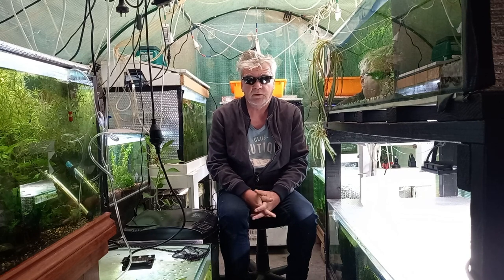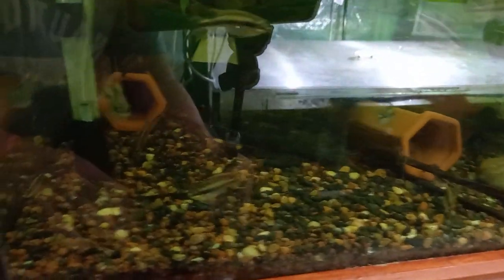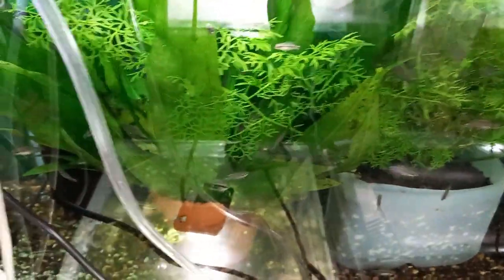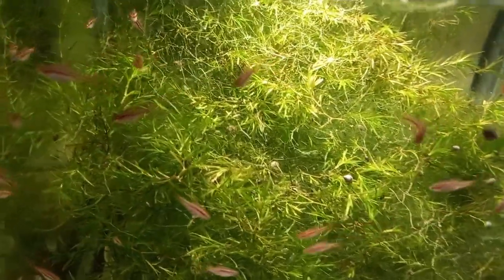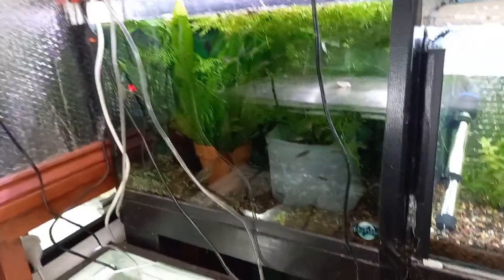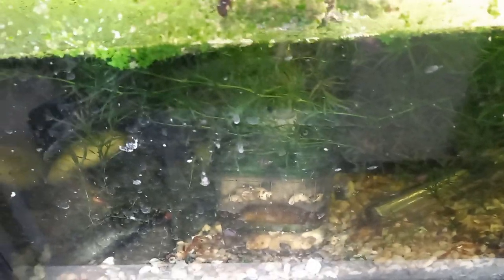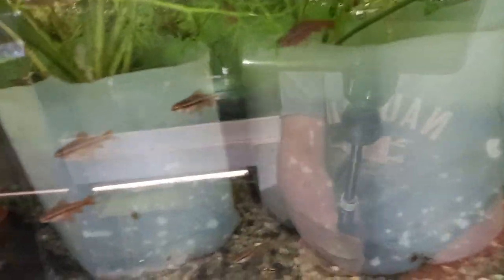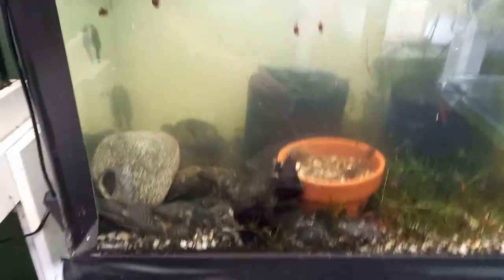Tanks Update 03/11/2023 More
Time to move six week old cherry barbs and set up for next spawn. A quick update on the garage tanks. cherrybarbs bristlenosecatfish kribensischichlids cherryshrimps.